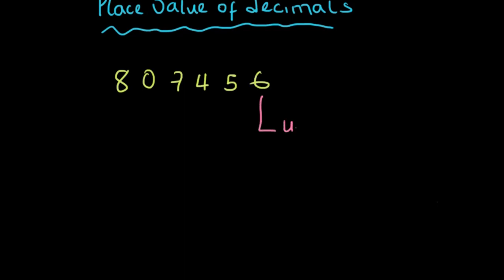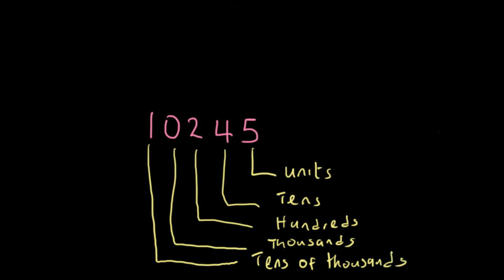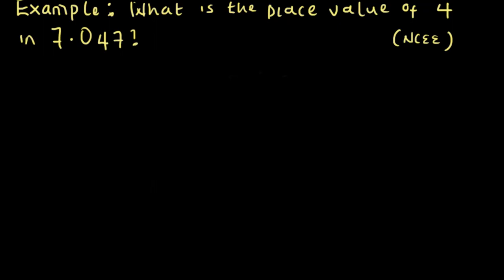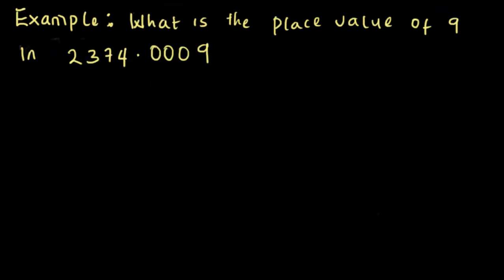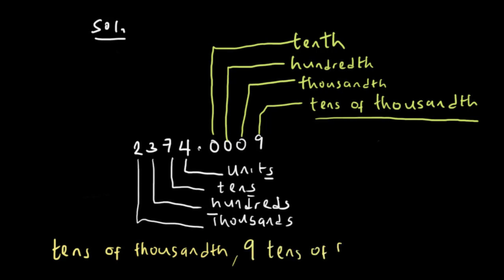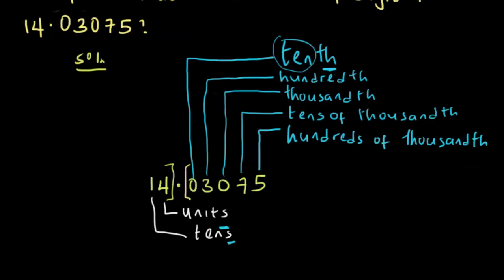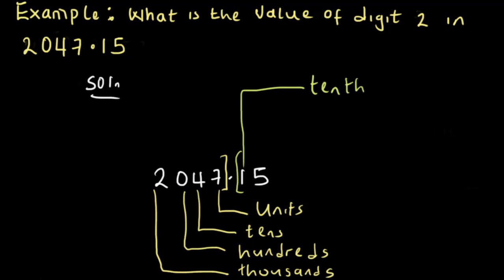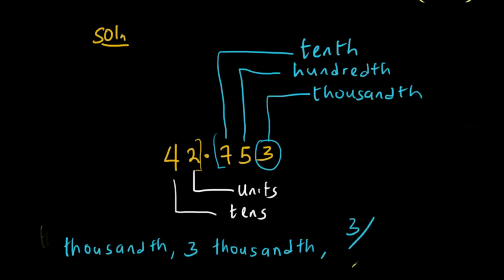PLACE VALUE OF DECIMALS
In this math tutorial video, you would be learning how to find the place value of decimals.